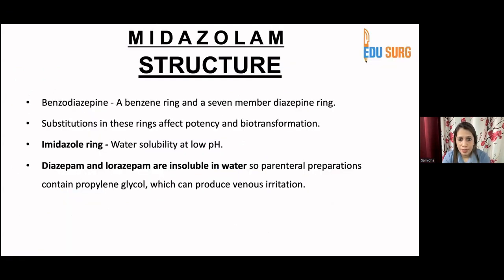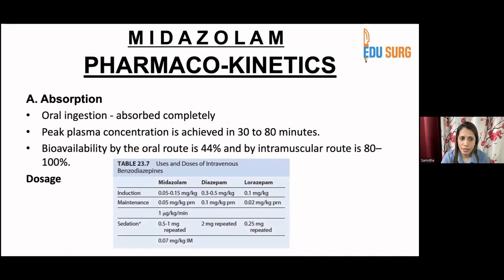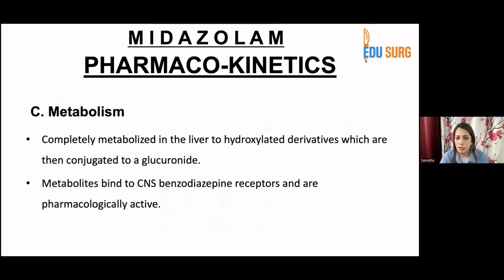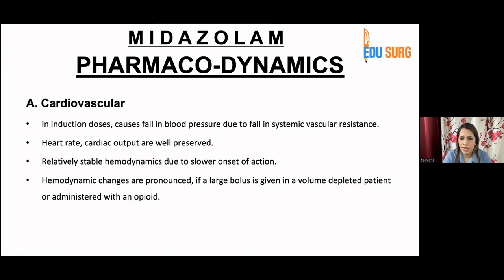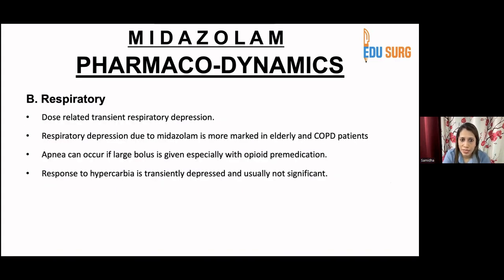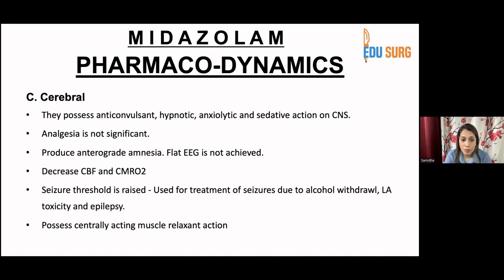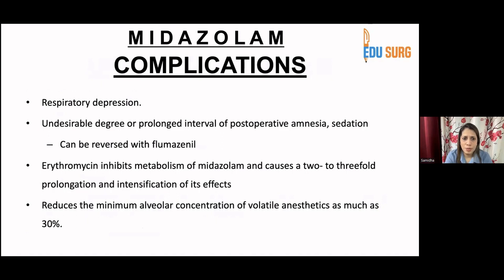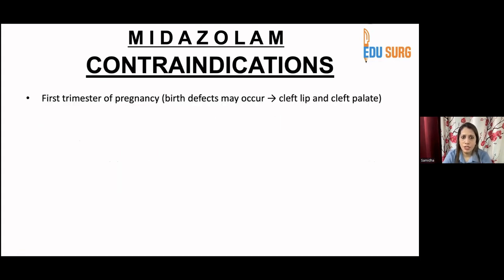Midazolam - Intravenous anesthetic agents 4 - pharmacokinetics, pharmacodynamics, uses, side effects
Edusurg clinics - anesthesia clinics by Dr. Samidha Waradkar, consultant anesthesiology department at Lilavati hospital, Mumbai, Maharashtra, India, and Dr. Munasshira Sayeed, also from Lilavati hospital continue their discussion on intravenous anesthetic agents with midazolam. The video discusses its pharmacokinetics, pharmacodynamics, indications, and common uses as well as side effects and contraindications.